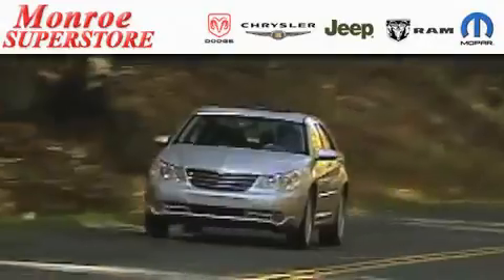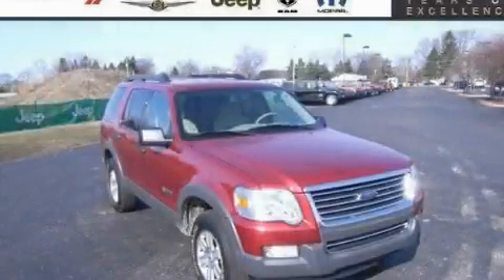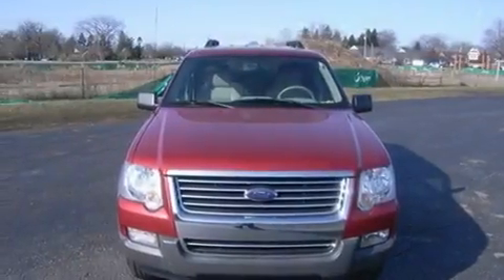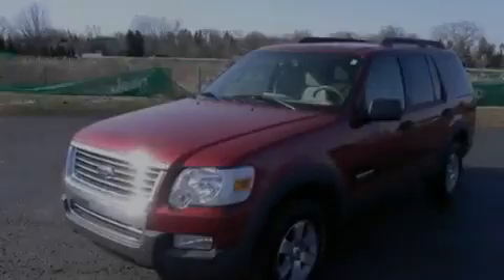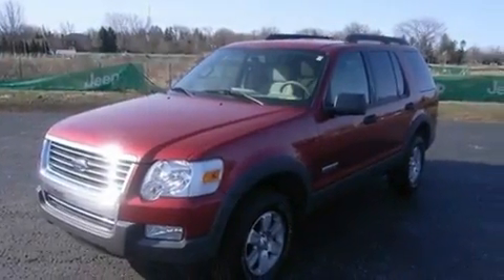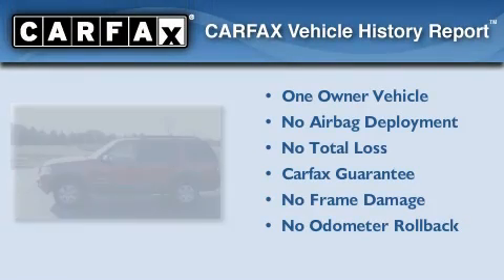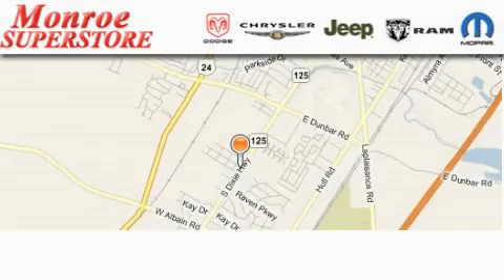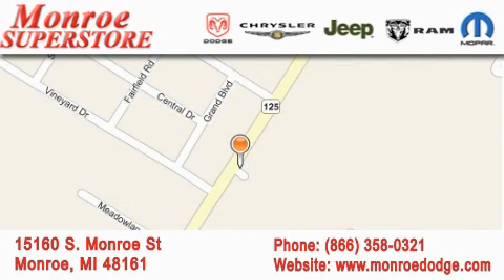2006 Ford Explorer Monroe MI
Year : 2006

 Make : Ford

 Model : Explorer

 Engine : 4.0L V6

 Trans . : AUTOMATIC 5-SPEED

 Exterior : Red

 Miles : 68,127

 15160 S. Monroe St.

 2006 Ford Explorer Monroe MI